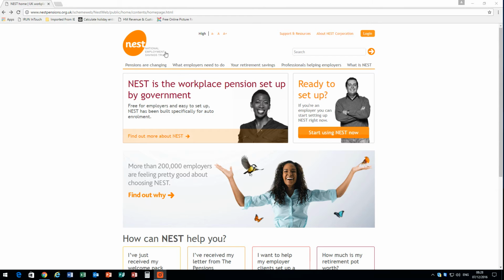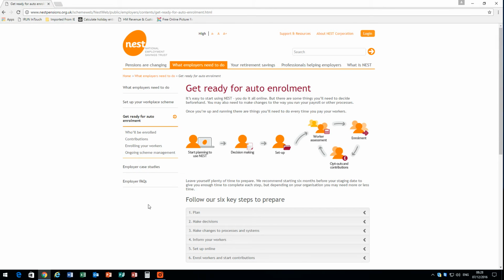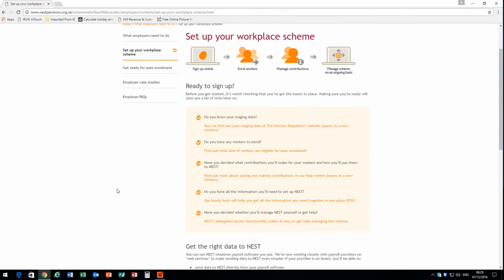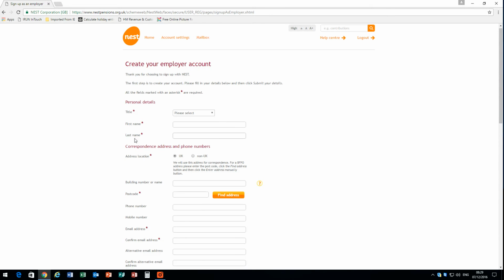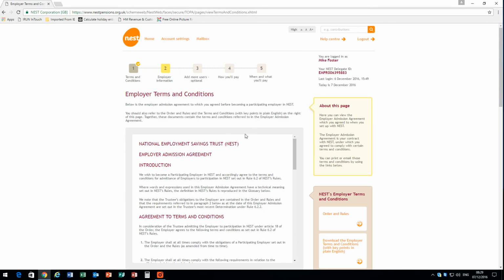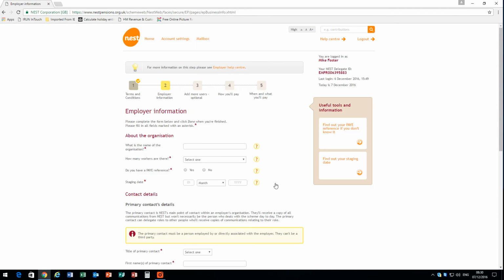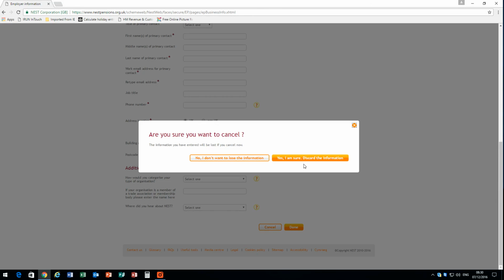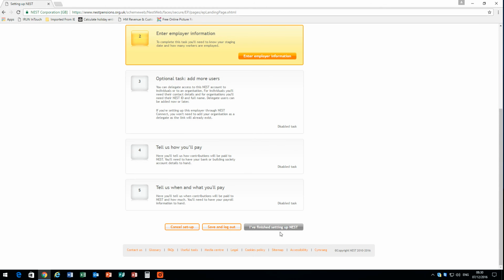Setting up your workplace pension scheme with NEST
An informational video providing an overview of the initial screens when setting up your pension scheme online with the National Employment Savings Trust (Nest)